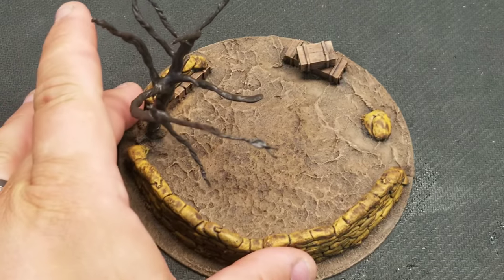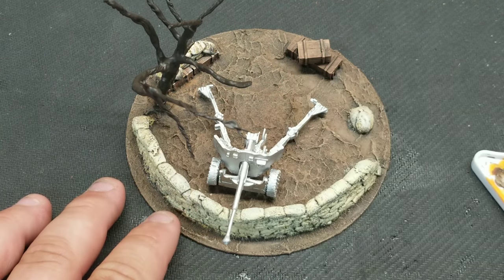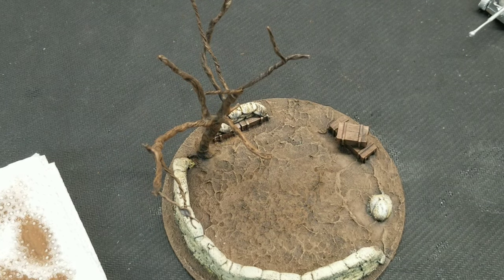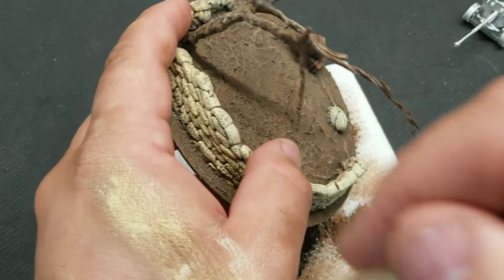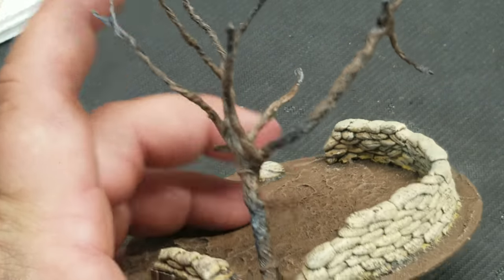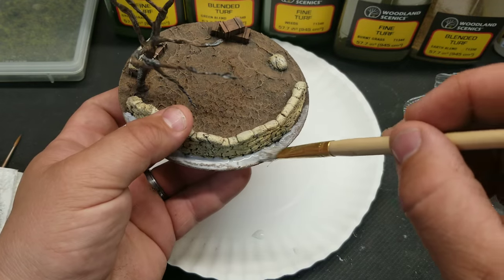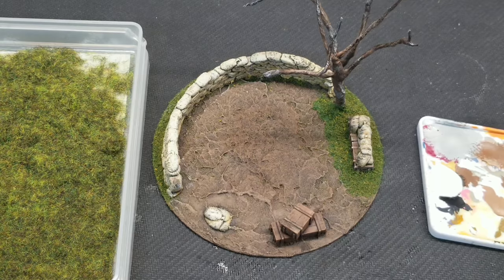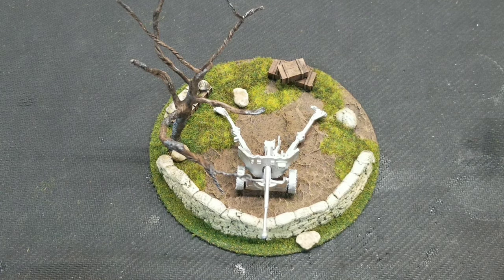How To Build A Scenic Anti-Tank Gun Base Part 4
In this forth episode of building a Scenic Anti-Tank gun base we finish painting sandbags and flock the base. Then I show you the finished product. Enjoy!